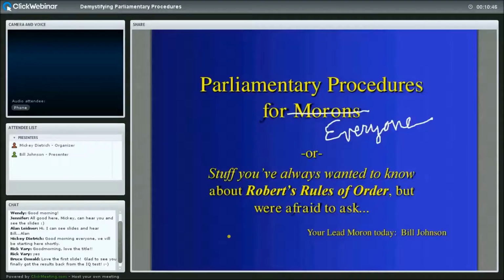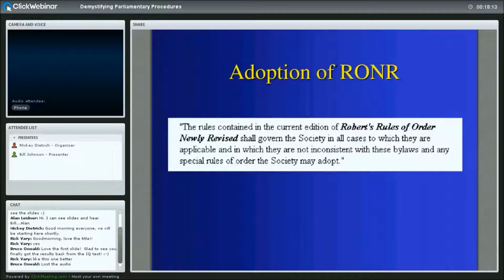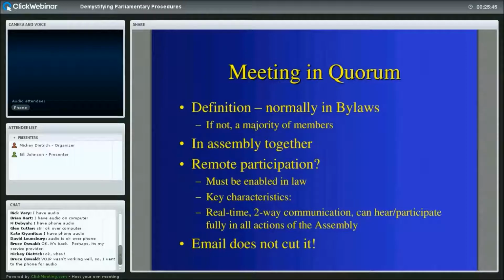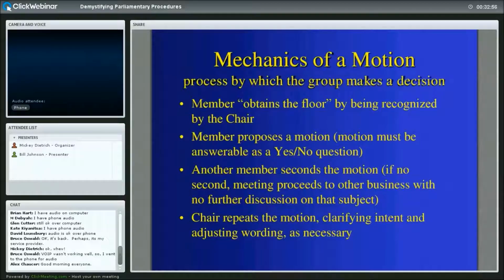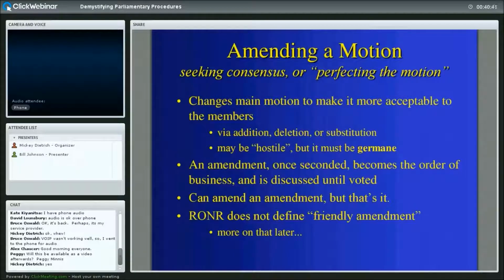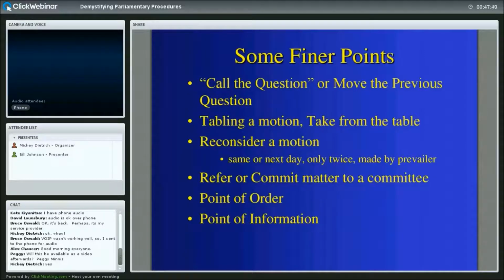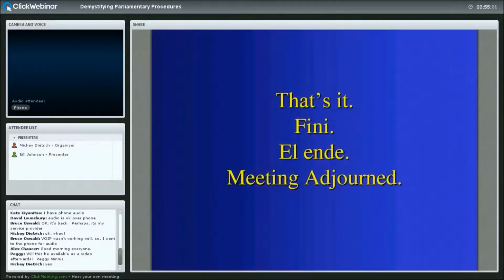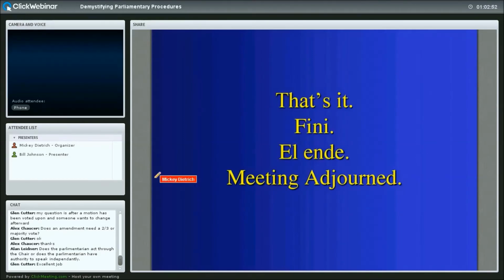Demystifying Parliamentary Procedures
Your meetings will run smoothly and productively after listening to this easy to understand discussion of Robert's Rules of Order.